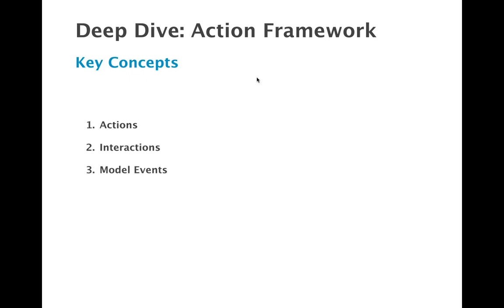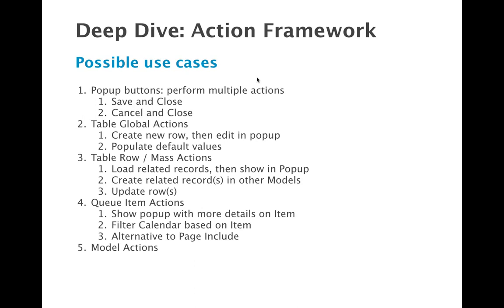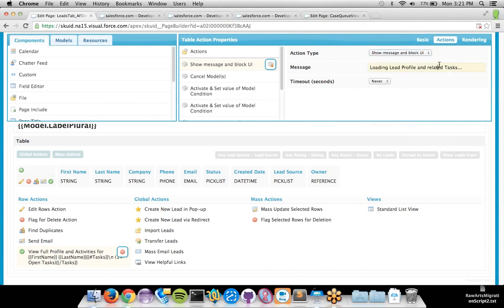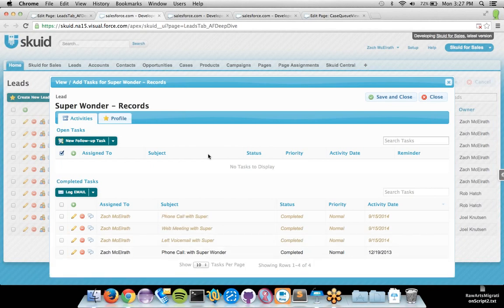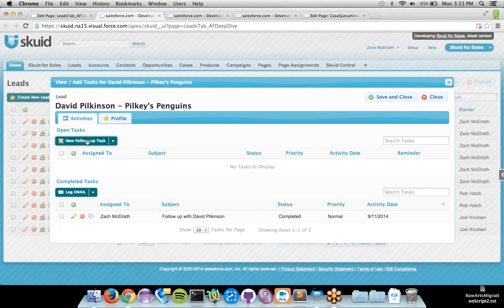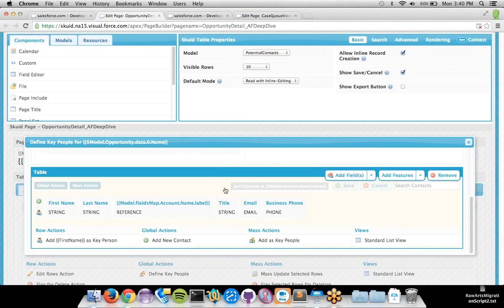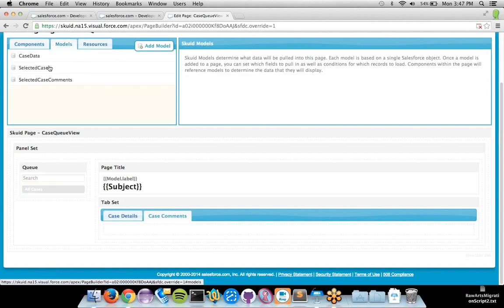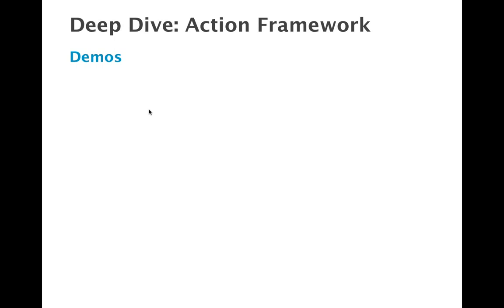Skuid deep dive: Action Framework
Zach walks us through the new Action Framework that lets you create incredibly powerful apps with zero code.